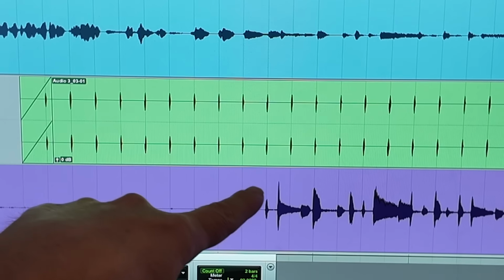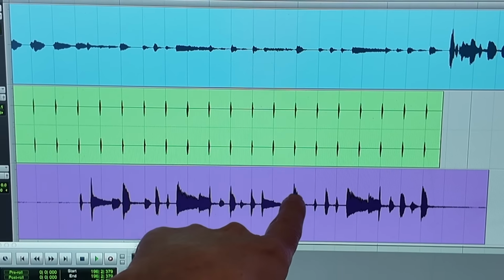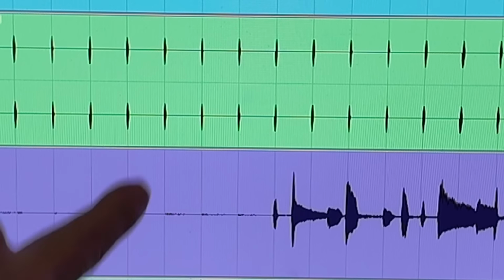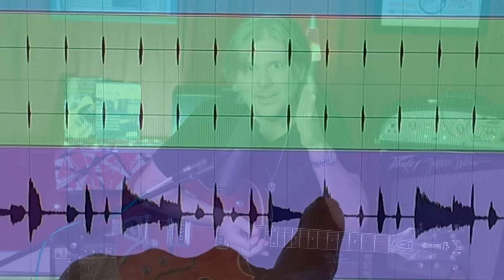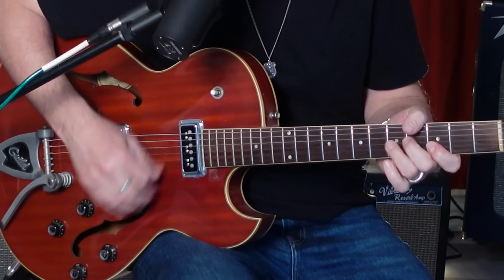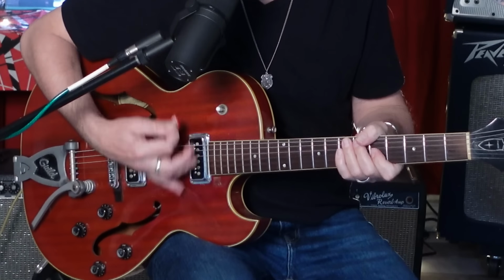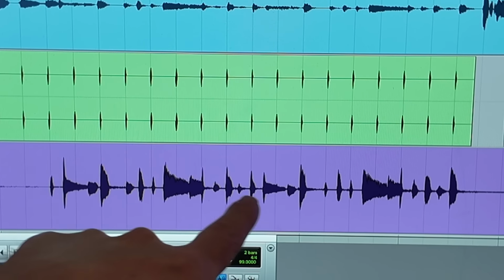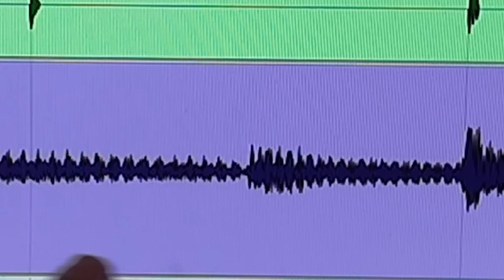Playing In "The Pocket": Tips On Rhythm Mastery From A Pro!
What does it mean to "play in the pocket?" When someone says to "lay back" or "play on top?" In this video I'll tell you what it means, how to play in the pocket and we'll look at what this looks like in a Pro Tools session. Learn how to make a track feel "laid back" or "pushed" a bit. get ready!

Mastering The Pocket: Tips On Rhythm Mastery From A Pro

FUNKY VAMPS VOL. 1 FULL DOWNLOAD with PDF of Chord Progressions.